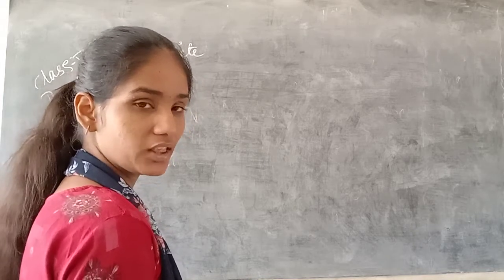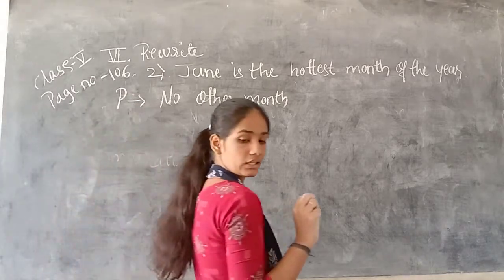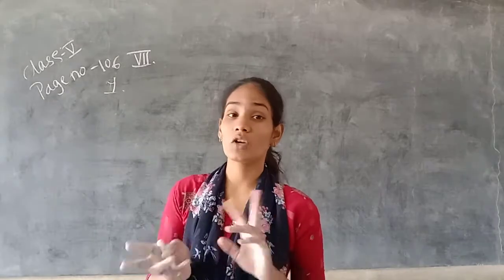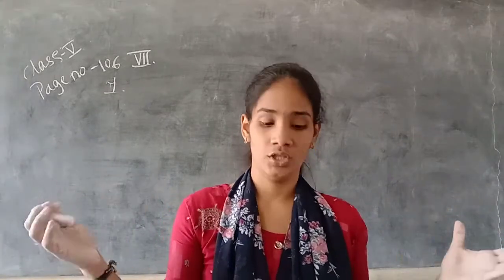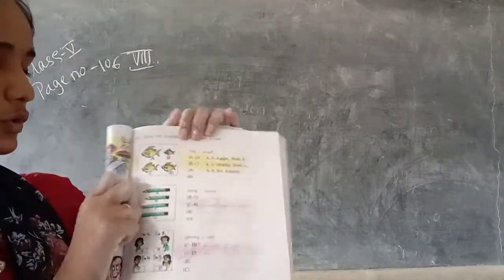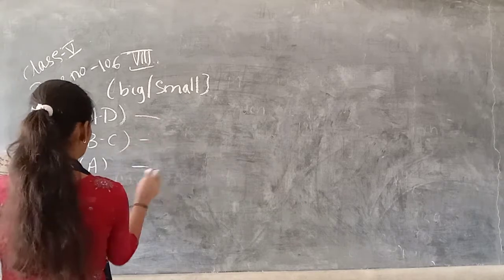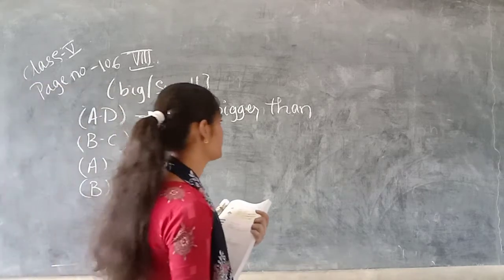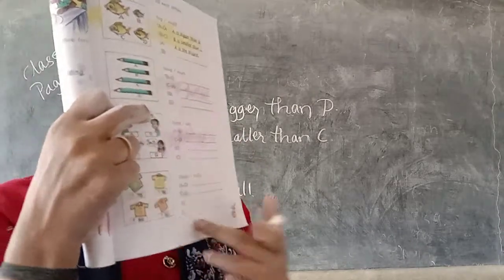CLASS-05 ENGLISH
DAY-17